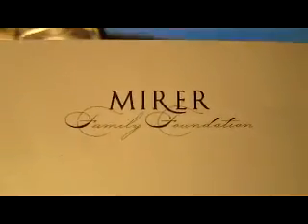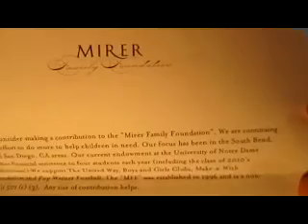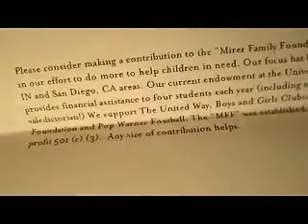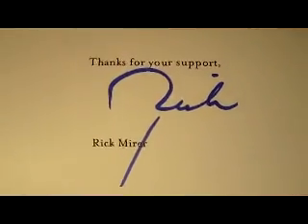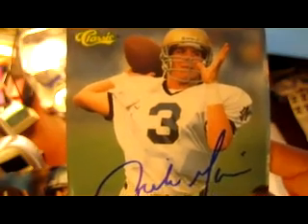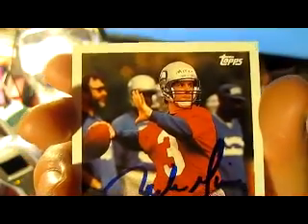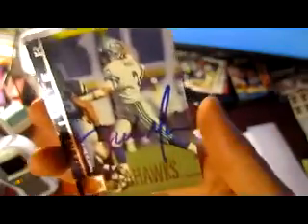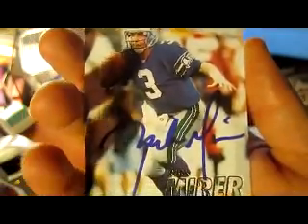TTM Autographs and More....5/14/11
See what goodies showed up in my mail box today.